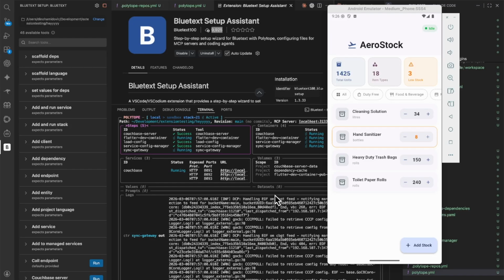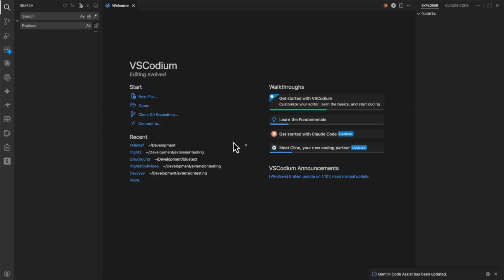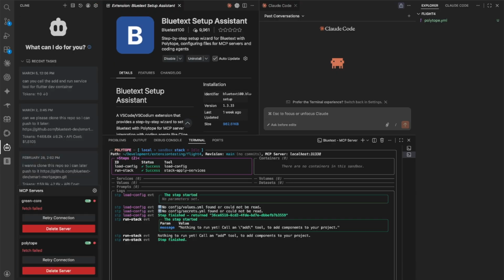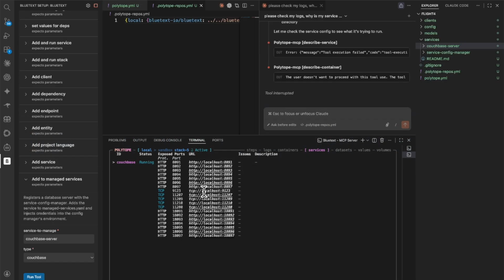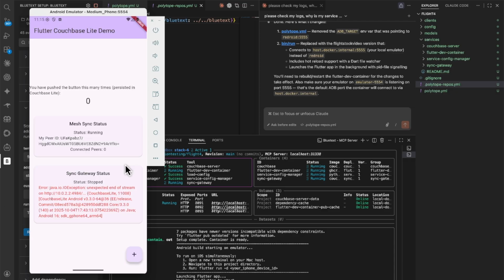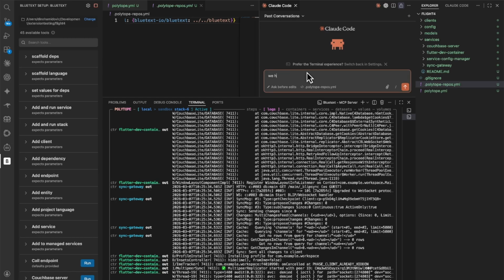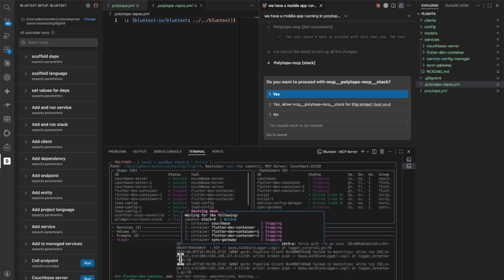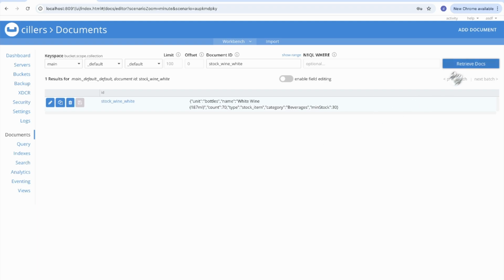Bluetext Tutorial: Building an Airline Stock Counter App with Flutter and Couchbase Sync Gateway